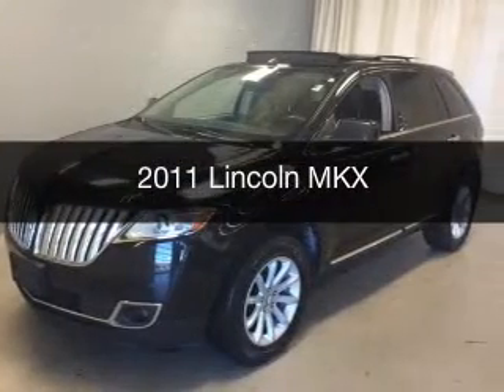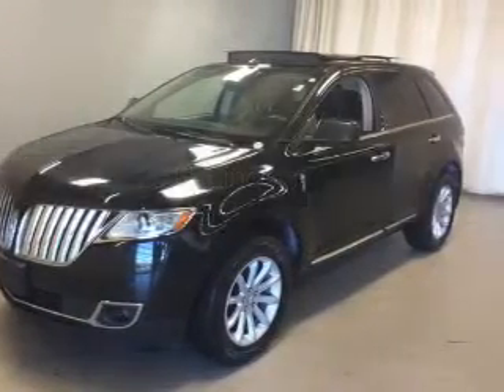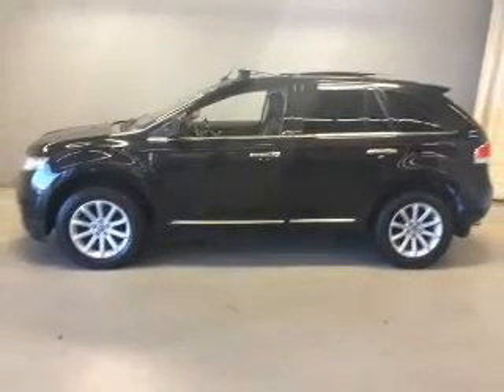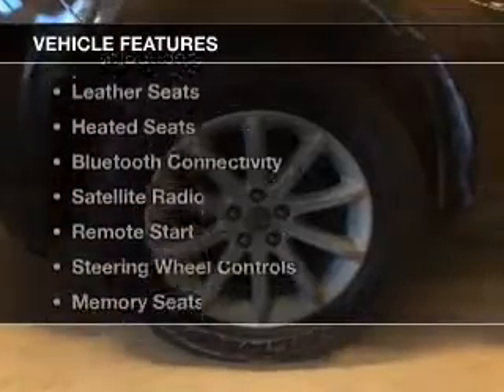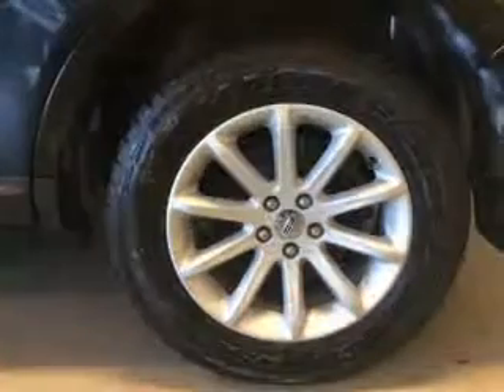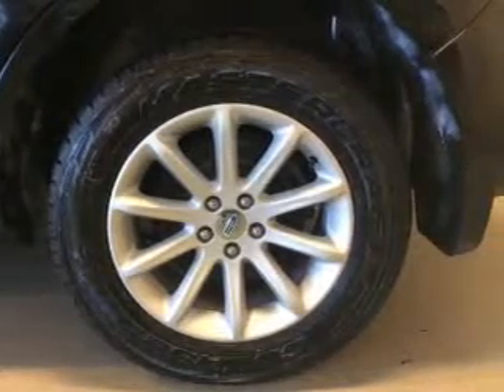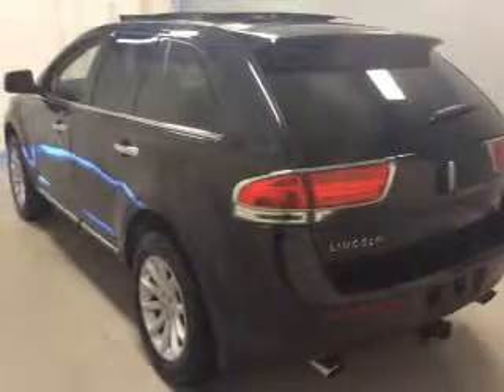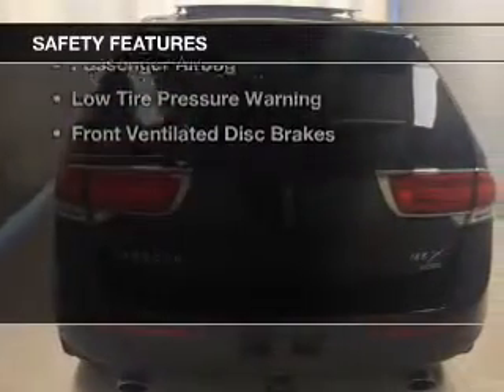2011 Lincoln MKX - Cicero NY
Year: 2011
Make: Lincoln
Model: MKX
Trim:
Engine: 3.7 L, 6 cylinder
Transmission:
Color: Black
Mileage: 96375
Address:
5885 E Circle Dr